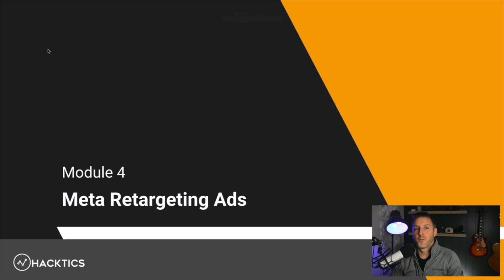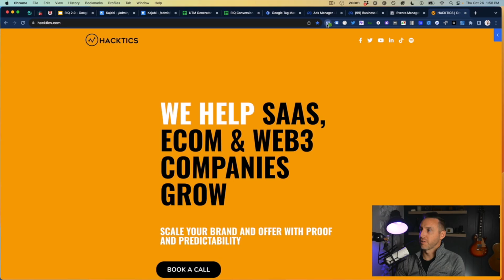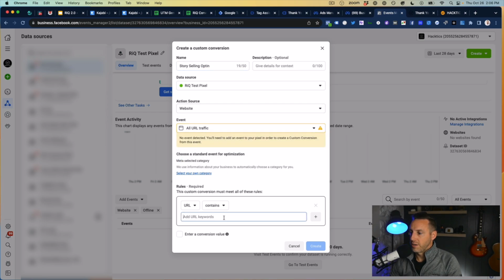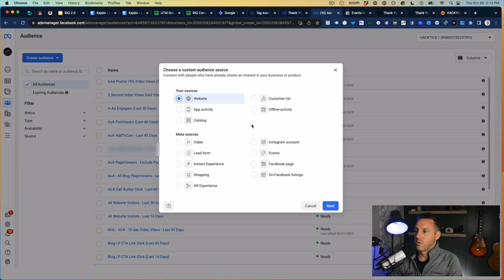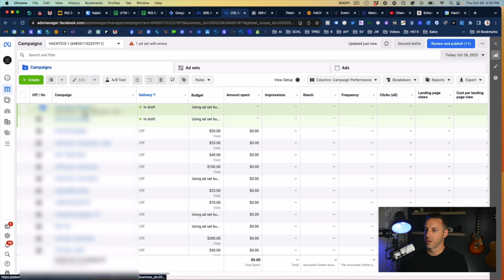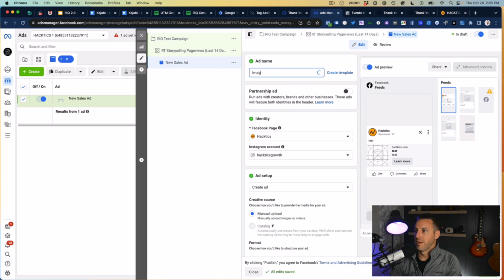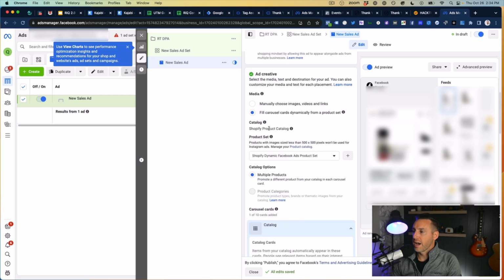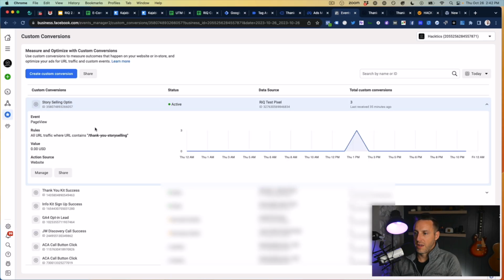Meta Retargeting Ads | RETARGETING iQ - Module 4 (Part 5 of 7)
RETARGETING iQ is a tactical video series that shows you how to build profitable retargeting systems across Meta, Google, YouTube, and TikTok — with real attribution in place.
Learn how to clean up your tracking with UTMs, GA4, and CRM integrations so you can retarget based on behavior, not guesswork.
If you’re running paid ads and feel like leads are slipping through the cracks, this is your fix.
Every module is 100% free — no paywall, no BS

⚡️ Apply to Work with Jason 1:1
Private coaching and funnel consulting now open:

🚀 Done-for-You Marketing & Ads Support
Apply to become a HACKTICS client:

🧠 About HACKTICS
HACKTICS helps growth-minded businesses master funnels, tracking, and omnichannel advertising.
We’ve worked with Grammy-winning artists, Fortune 500 teams, and national brands — generating over $100M+ in revenue through high-converting, trackable marketing systems.

If you’re ready to scale smarter — not just louder — we’ve got the blueprint.